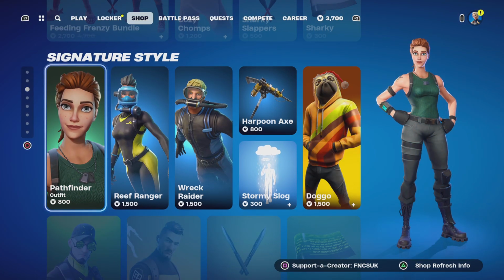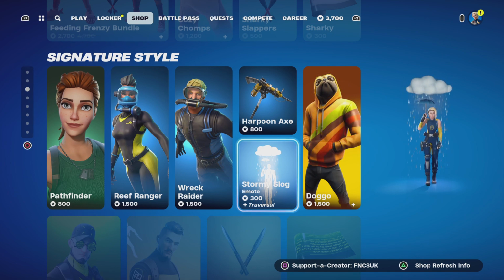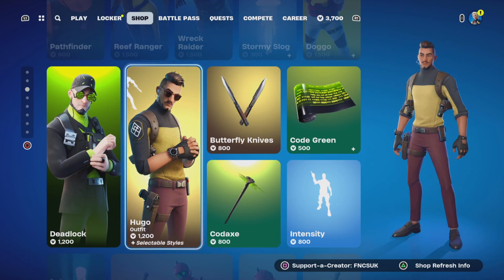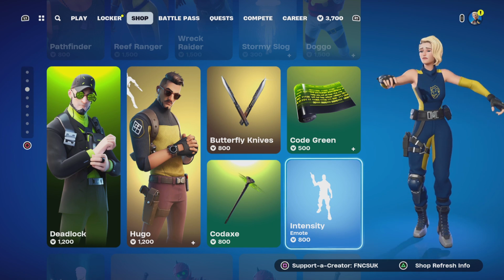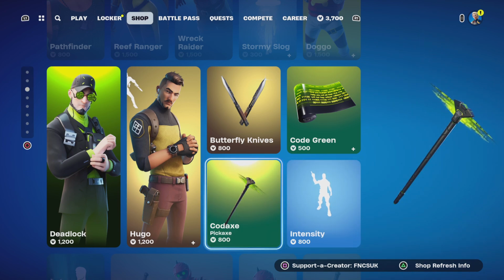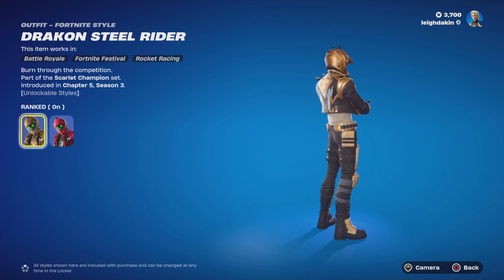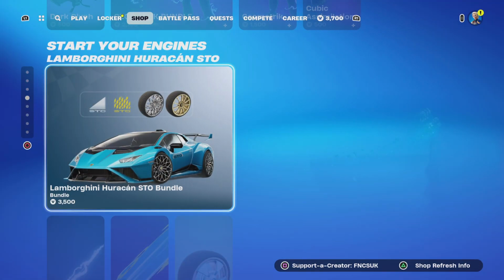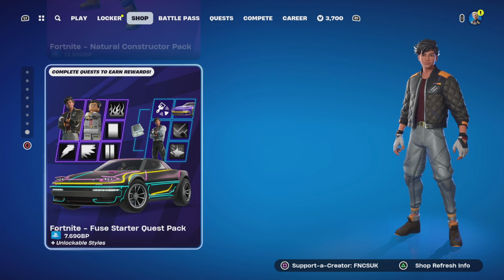Fortnite DEADLOCK AND HUGO ARE BACK AFTER 400 DAYS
EpicPartner Please can you use my code FNCSUK thanks its free and it reset every 14 days thank it also help my cat thanks its going to be taken away from me if i don't get to 100 percent and my cat not get anything